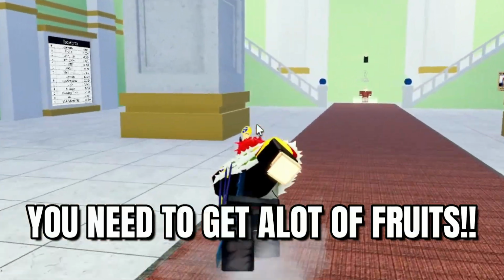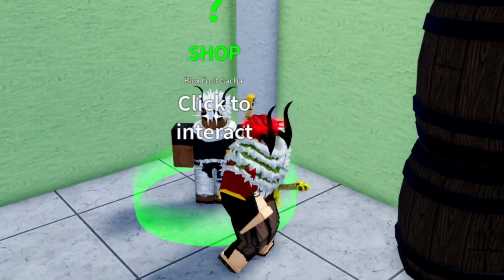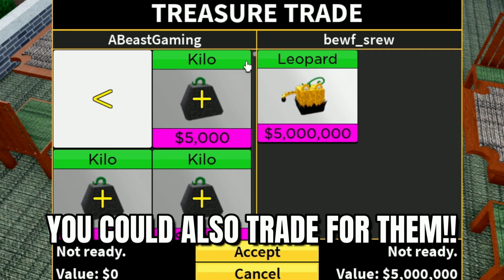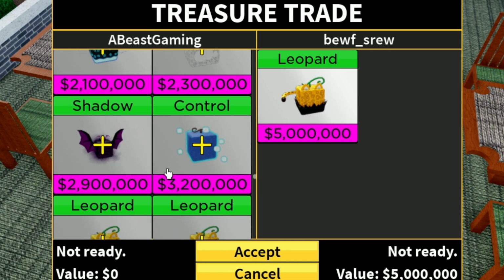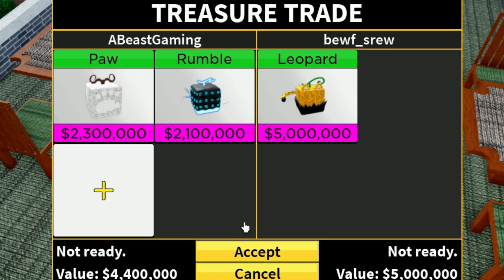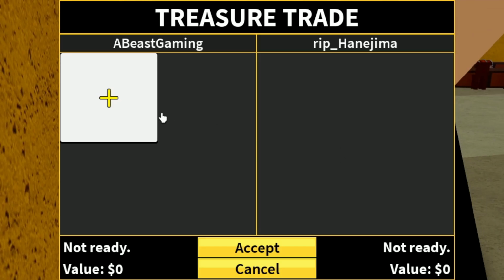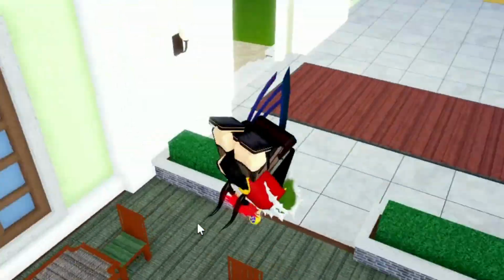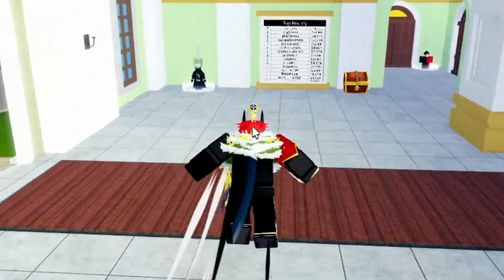⭐ Update 20 - How To Get Any Gamepass + Perm Fruits Completely Free..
I teach you guys today how to get any gamepass and perm fruit for completely free in blox fruits for preparation in update 20
on discord AB's Gaming Channel#6547

CHECK THE CHANNEL PAGE FOR ALL THE VIDEOS I GOT :)